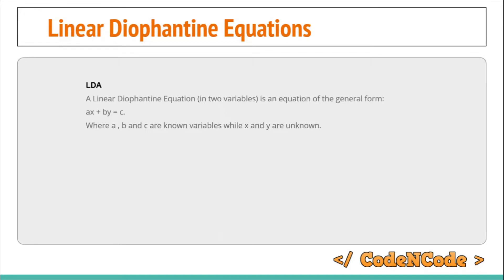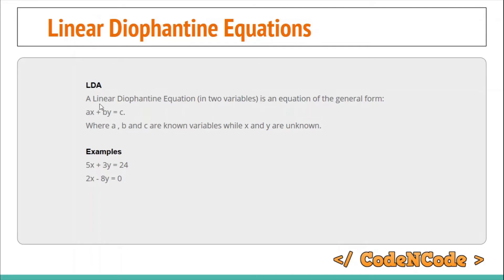L29 : Linear Diophantine Equation | Number Theory | CodeNCode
In this lecture you will learn to solve Linear Diophantine Equation using Extended Euclidean algorithm.